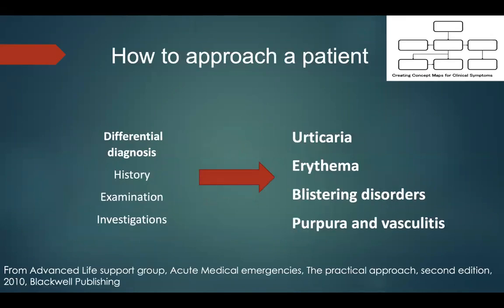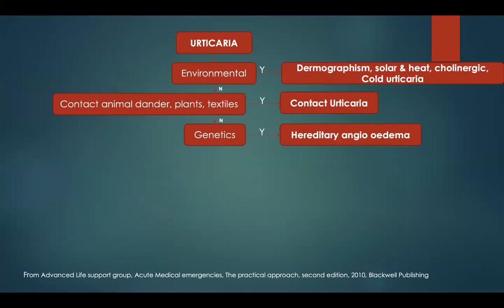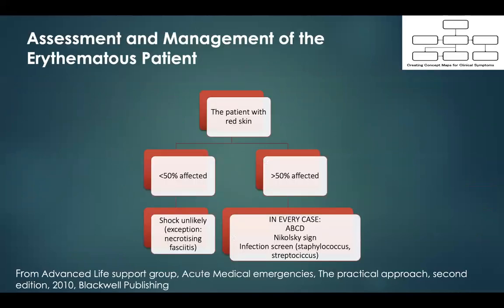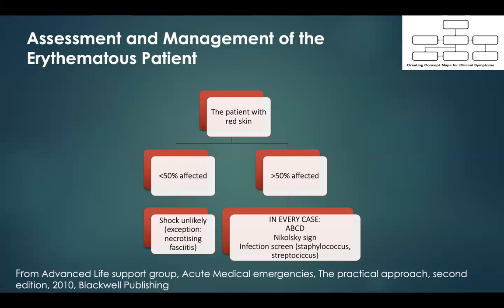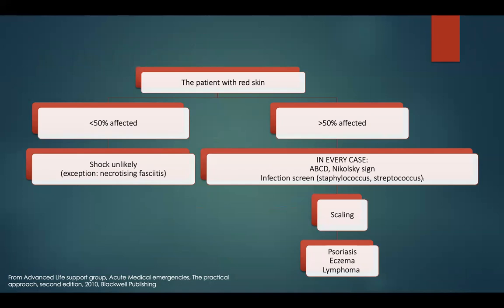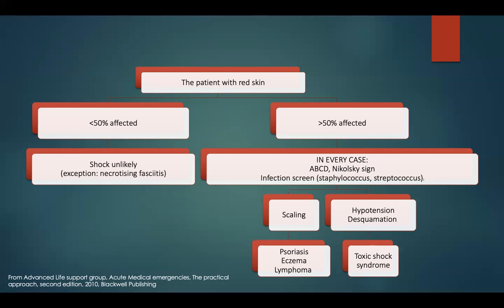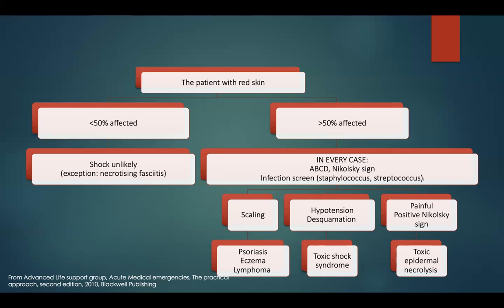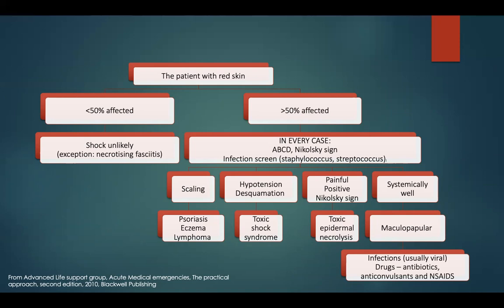Concept maps: Approach to "A Patient with Rash”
1. Dr. Swe Yin Khin-Htun (MBBS, MRCS, MMedSc, Ph.D., FFST, FHEA, MAcadMED, FICS) Senior Medical Education Fellow, UMED, TSCSC, Nottingham University Hospitals NHS Trust Honorary Assistant Professor, School of Medicine, University of Nottingham, UK Consultant for Medical
Education

2. Dr. Huai Ling Tan (MBChB Edinburgh) Foundation Doctor, Nottingham University Hospitals NHS Trust

3. Dr. Thu Htet Aung ( MBBS, MRCP UK) Clinical Tutor, Medgrow